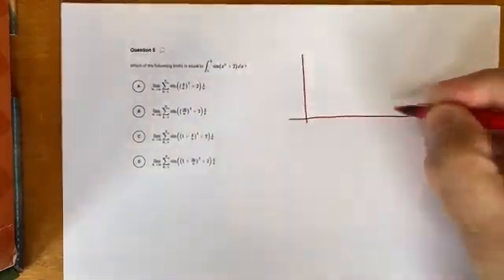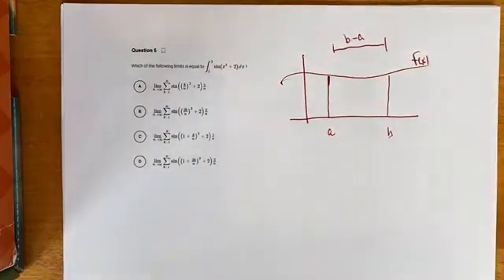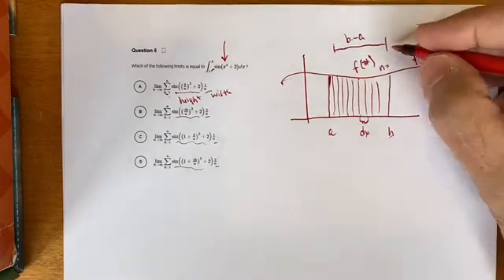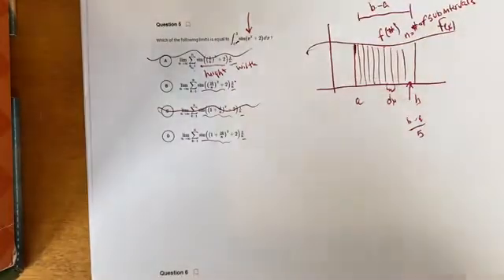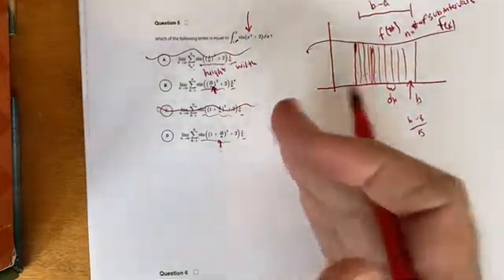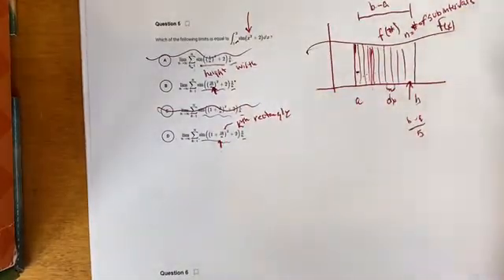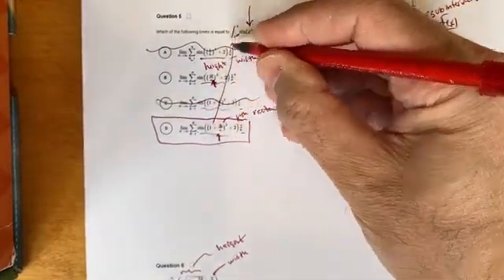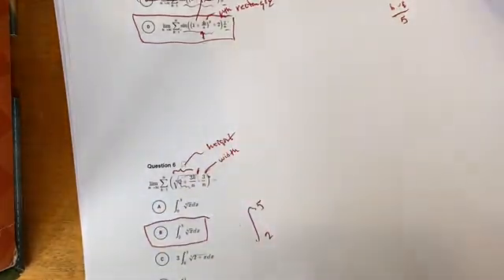Unit 6 MCQ Pt A 5&6